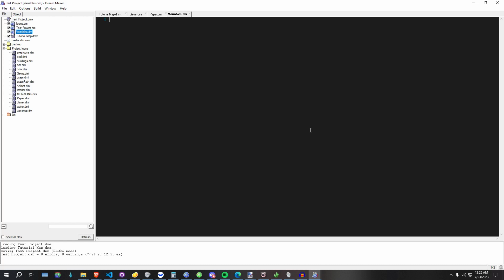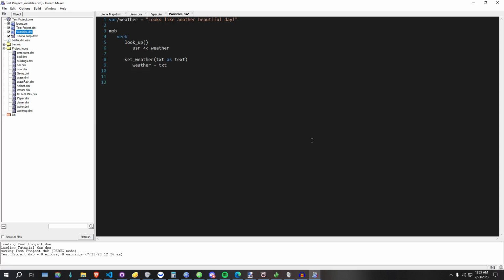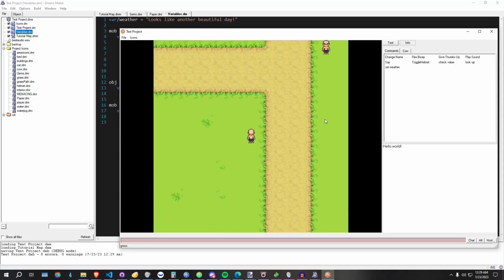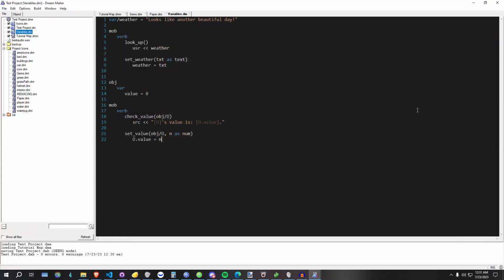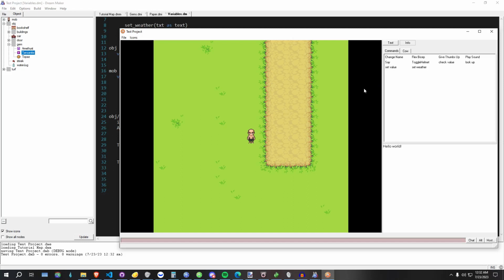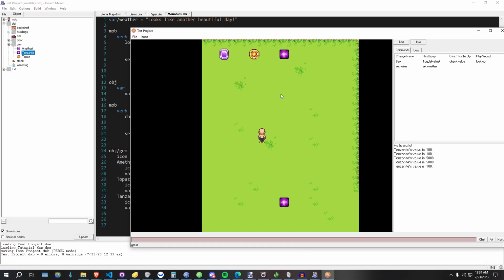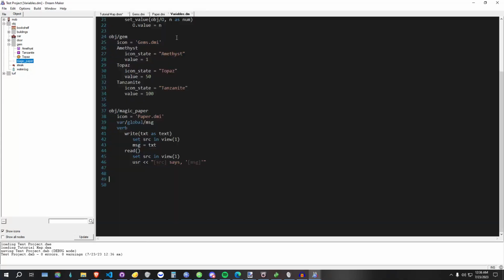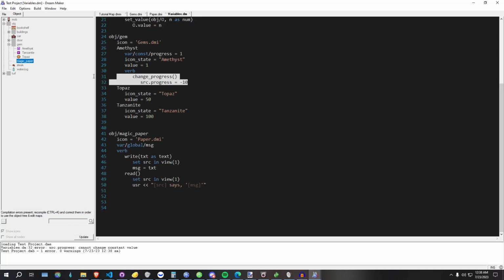BYOND: Variables (Episode 6)